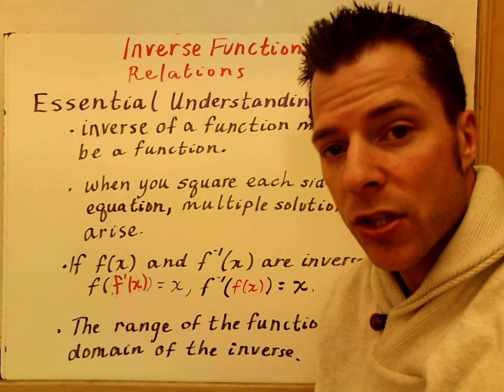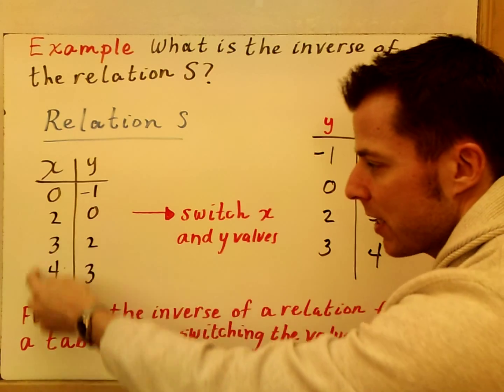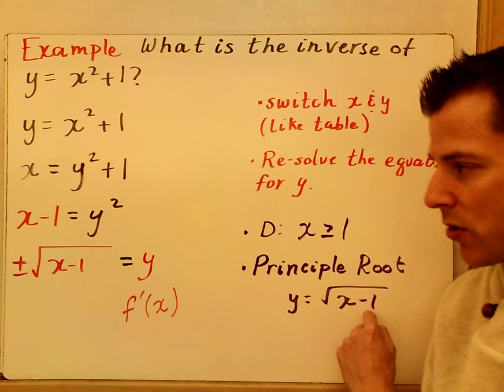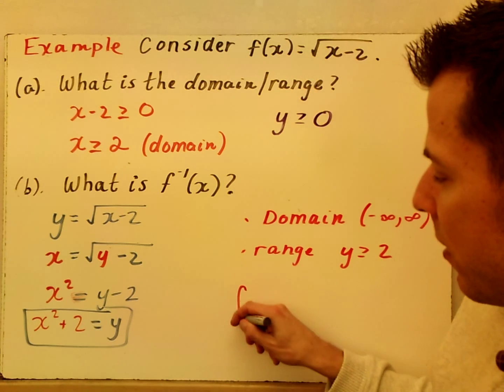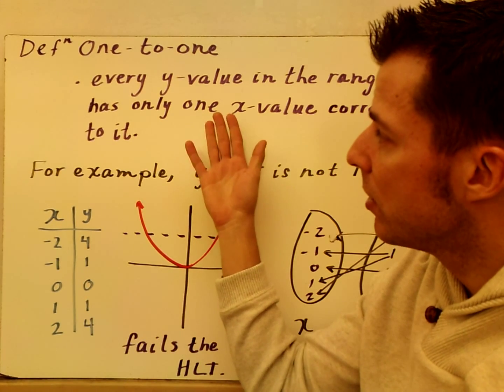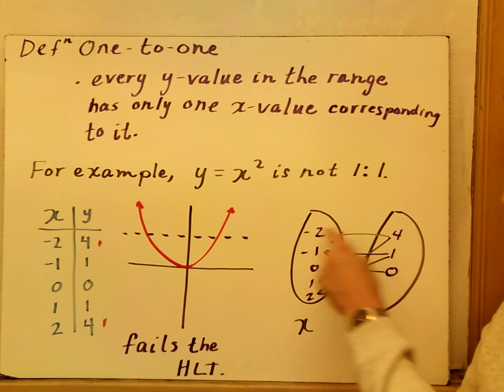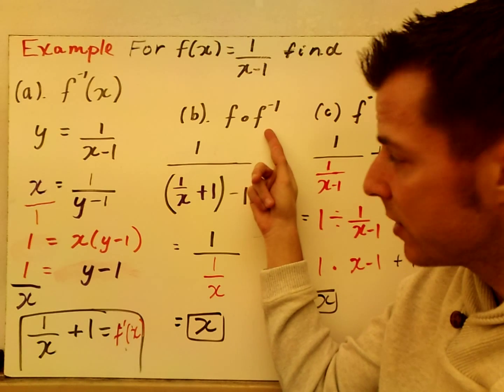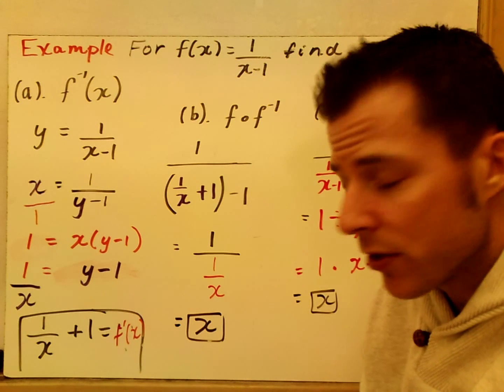Inverse Functions and Relations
Video Lecture on inverse functions and radicals